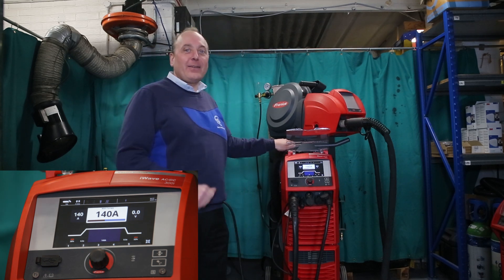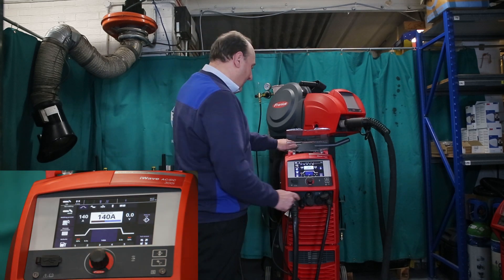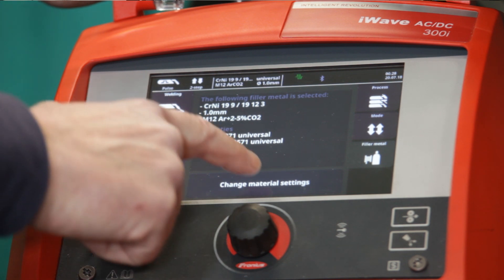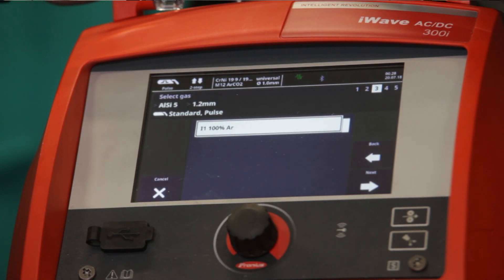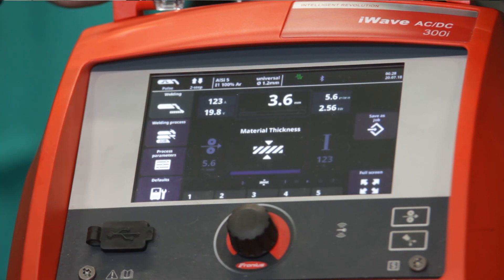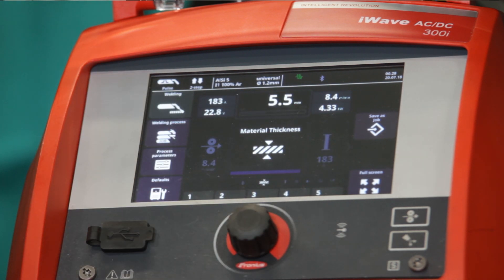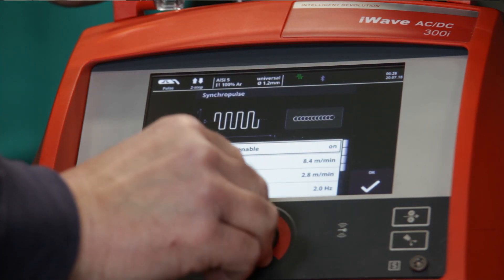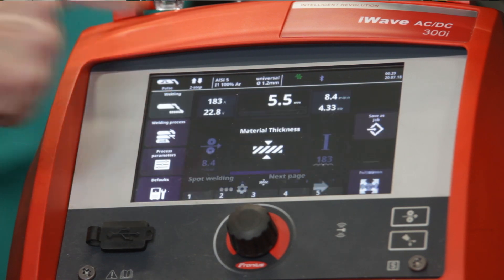🔥 Fronius iWave Syncropulse: A Step-by-Step Guide 🔥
🔥 Syncropulse MIG Aluminium – Watch the Setup in Action! 🔥

Ready to learn aluminium welding with Syncropulse MIG? Our latest video shows you exactly how to set it up for smooth, consistent, and high-quality welds. 🎥

👉 Learn the key settings you need to know
👉 See the machine in action
👉 Get tips straight from the experts!

Don’t miss out – watch now and make something better!